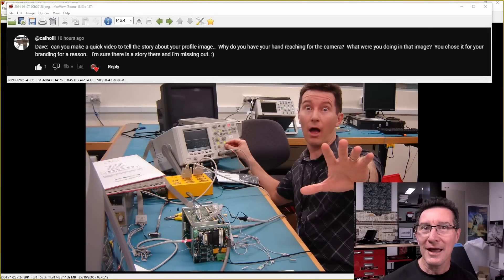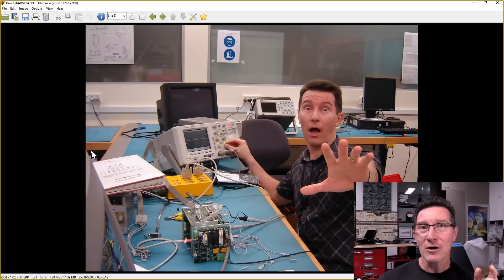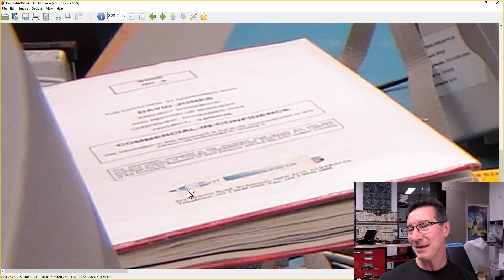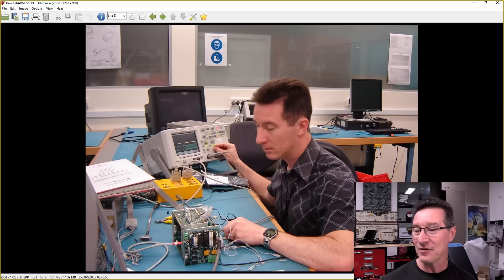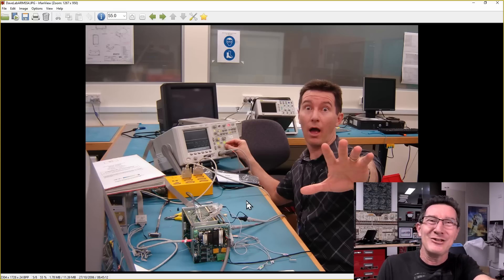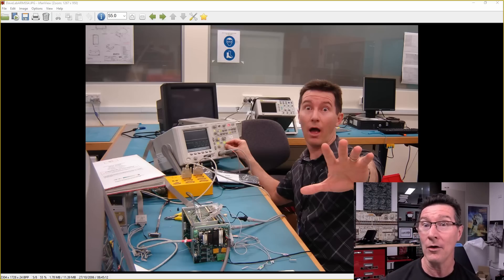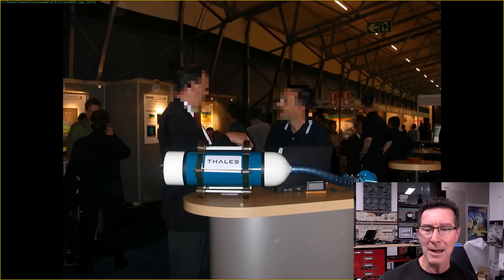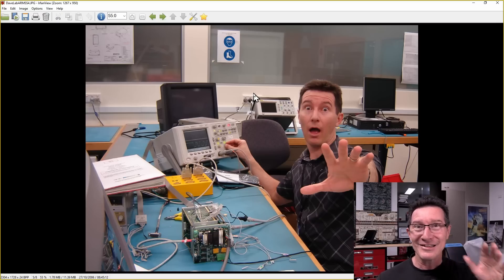eevBLAB 119 - The History of the EEVBlog "Hand" Photo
The history of the infamous EEVblog "Hand" photo/logo.
It involves German Forth compilers, ocean bottom seismic exploration, and lack of a camera culture.

Or with crypto:
BTC: 33BsprBQNBtHuVzVwDmqWkpDjYnCouwASM
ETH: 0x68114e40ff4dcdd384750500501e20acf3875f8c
BCH: 35n9KBPw9T7M3NGzpS3t4nUYEf9HbRmkm4
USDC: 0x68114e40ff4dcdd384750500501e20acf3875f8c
LTC: MJfK57ujxy55su4XicVGQc9wcEJf6mAoXF